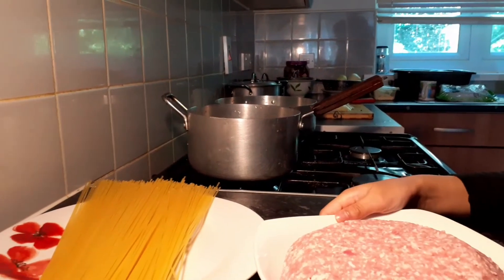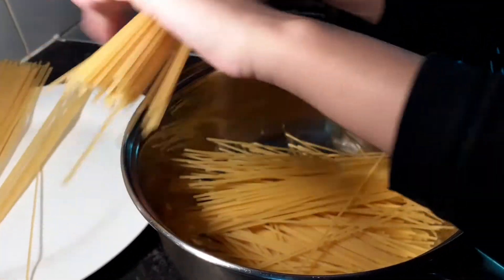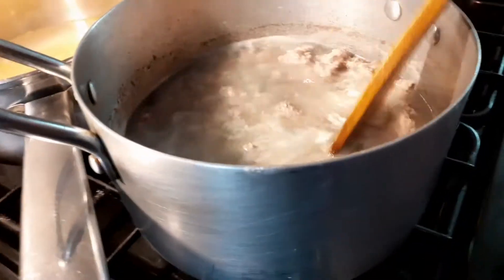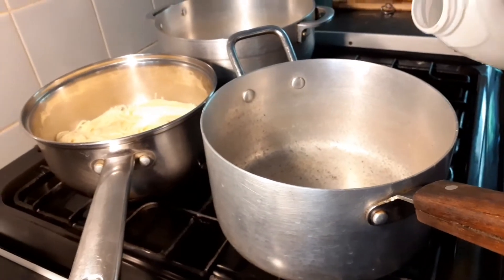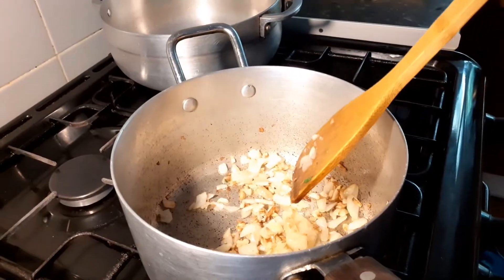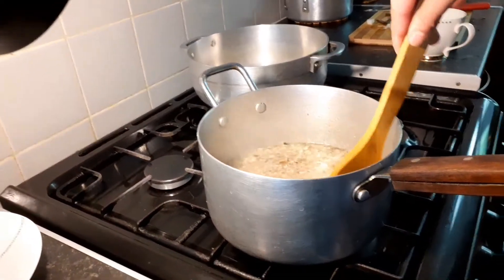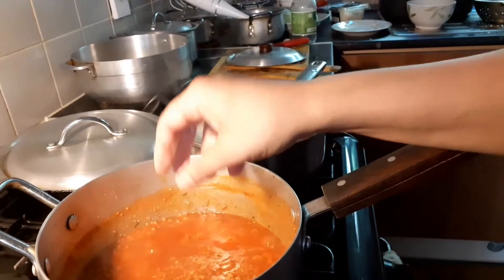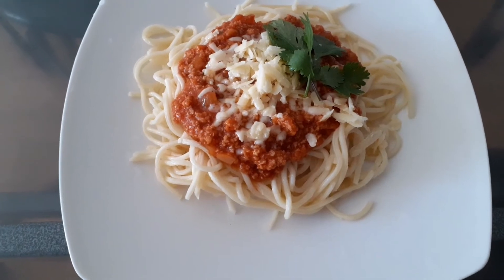How to make pasta bolognese easy way UK Islington vlogg : 1 Ep:23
pasta bolognese:

Ingredients :

For pasta boiled

(1) 300gm pasta
(2) 1/2 tsp solt
(3) 1 tsp olive oil
(4) water

For mince

(1) 800gm lamb mince
(2) 2tsp olive oil or cooking oil
(3) 3 clove of garlic mince or chopped
(4)1 medium size onion finely chopped
(5) 1 tsp ginger paste
(6) 1/2 tsp mixed herbs
(7)1/2 tsp Italian seasoning
(8)solt
(9) water
(10) Dolmio bolognese  sauce 500gm

Serve with cheese